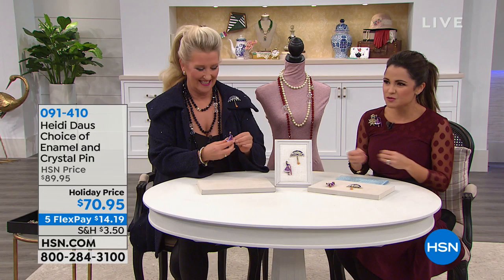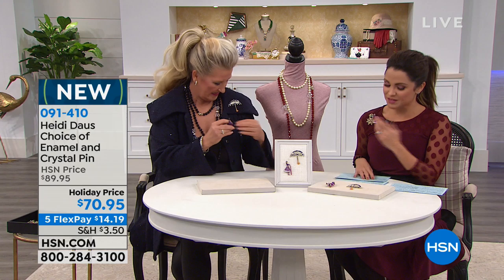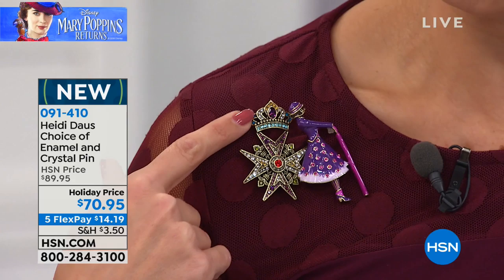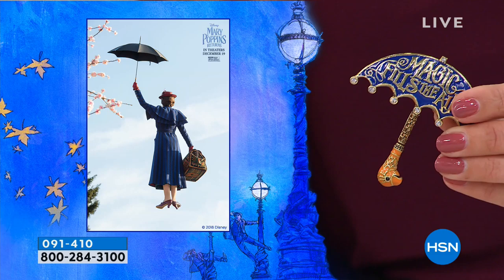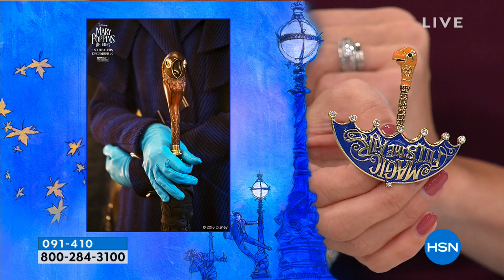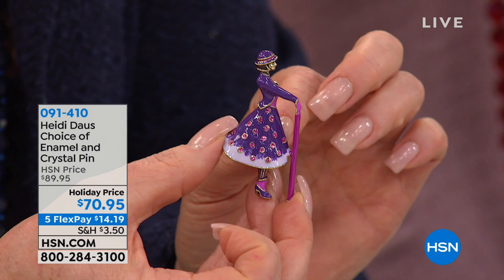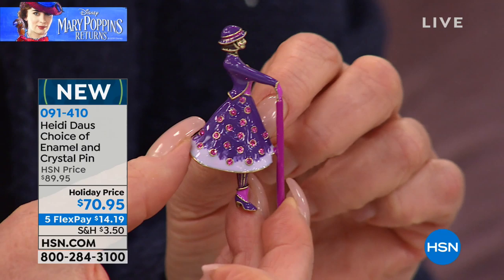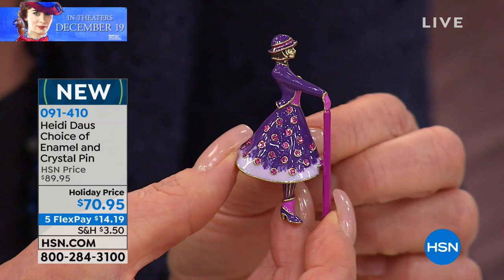Heidi Daus Disney's Mary Poppins Returns "A Walk in the ...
Heidi Daus Disney's Mary Poppins Returns "A Walk in the Park" Pin
A spoon full of colorful Heidi Daus sugar helps your style go glam. Inspired by Disney's Mary Poppins Returns, this elegant brooch...